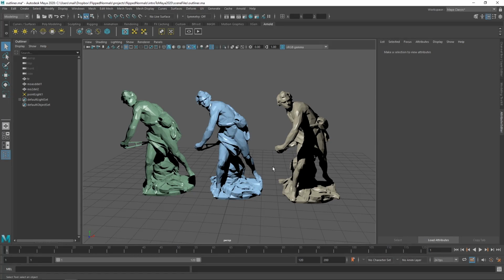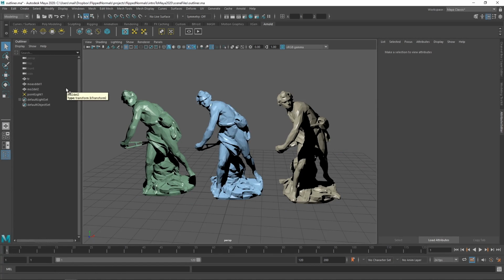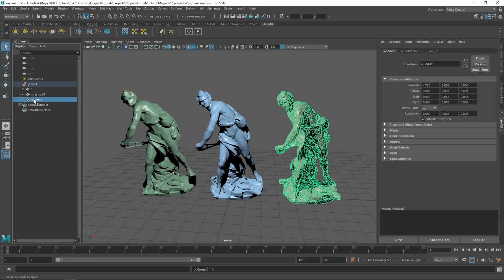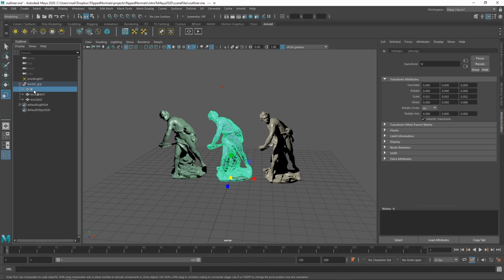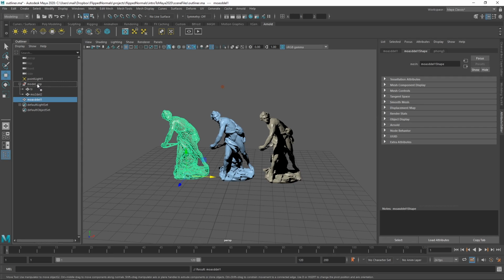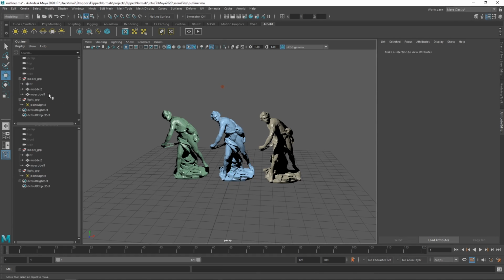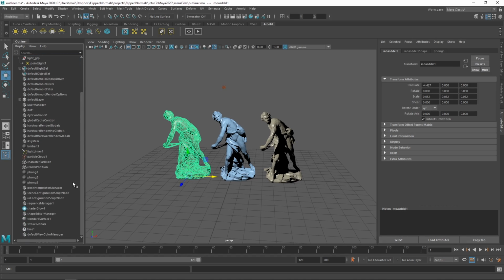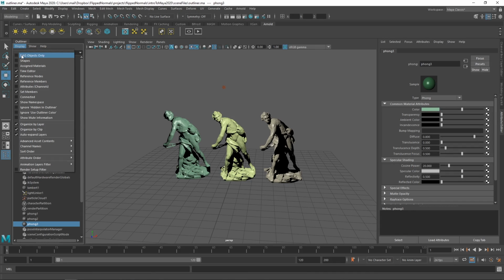05 Outliner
I paid for this course and Im bringing it to you who cant afford the price tag this knowledge for free! Knowledge should and always be free! Especially for beginners. The world would have more creativity if we simply shared with each other!

Please support "Flipped Normals" the wonderful creators of this content by visiting their store and buying something, or supporting all of their social networks.